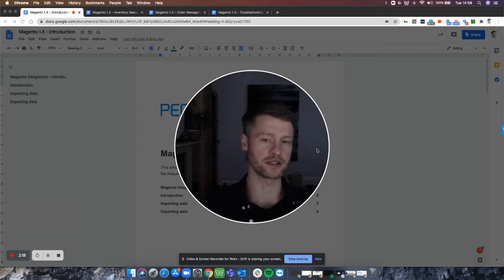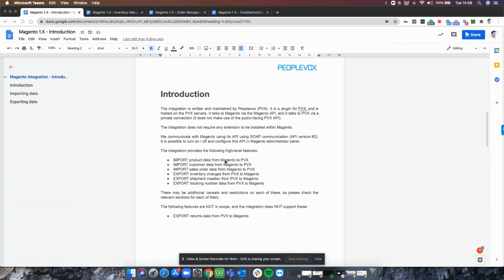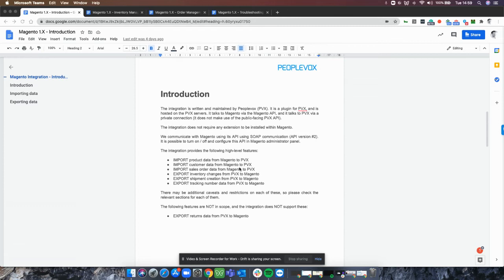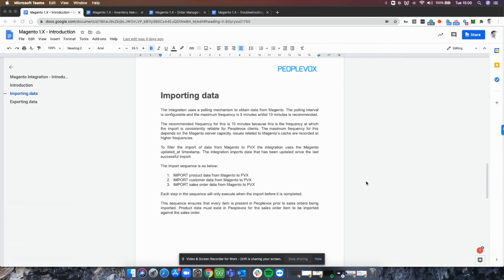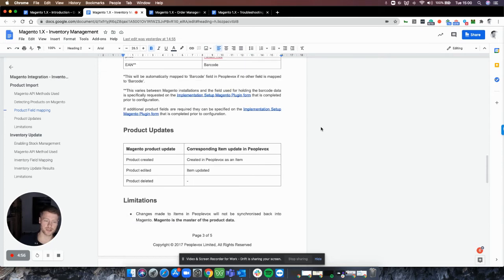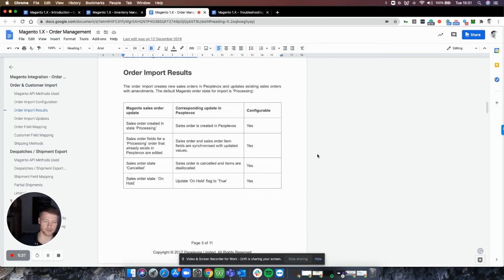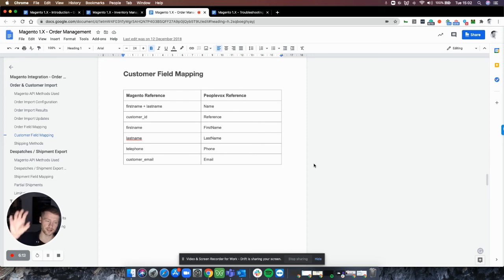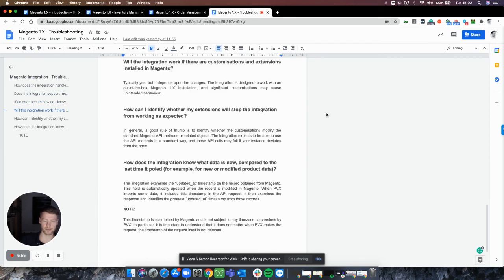WMS Explained: How to integrate Magento 1.X with a Warehouse Management System (WMS)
Magento, the pioneers of the e-commerce platform! We decided to build our own integration into Magento and have been working alongside them for years. Now the reality of 'end of life' for Magento 1.X is near, we are seeing brands use a WMS to become the master of their inventory, before moving off 1.X and into the ever-expanding world of front-end options, like Shopify, BigCommerce and Magento 2.

Here we run through the documentation we have on our plug-in to Magento, how the data is transferred, and what we recommend for brands in this situation.